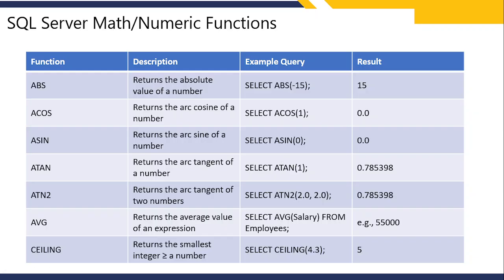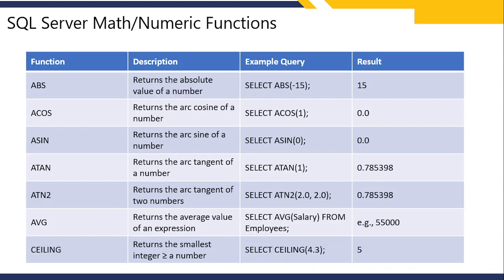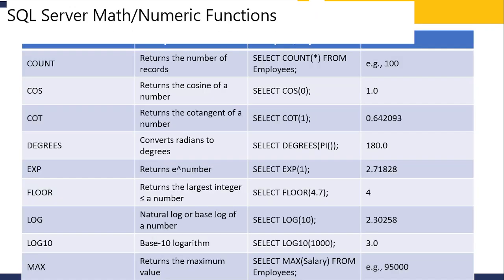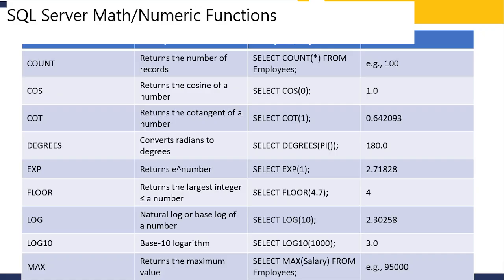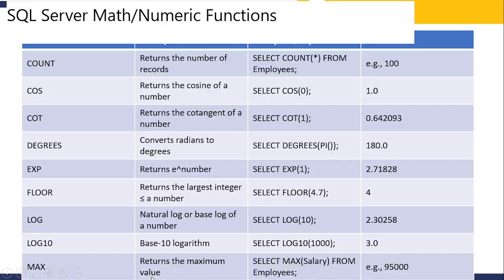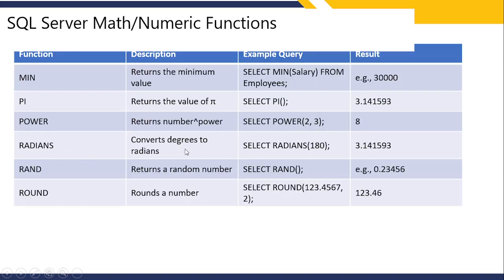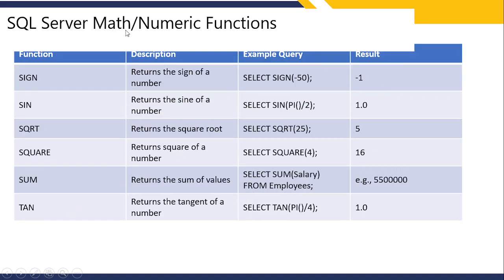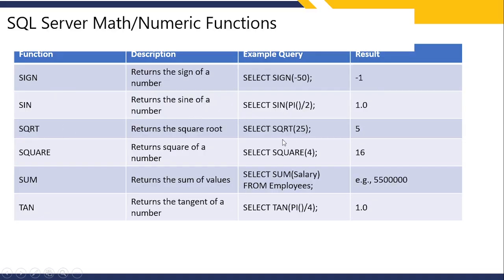SQL Server Numeric Functions with Examples | Complete SQL Tutorial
Master SQL Server Numeric Functions with clear explanations and real-time examples! 🚀
In this video, we explore essential numeric functions used for calculations, rounding, and data transformation in SQL Server.

🧮 Functions covered include:
ABS, CEILING, FLOOR, ROUND, POWER, SQRT, RAND, SIGN, and more!

✅ What you’ll learn:

How to perform mathematical operations in SQL

How to control decimal precision

Generate random numbers, calculate powers & roots

Understand practical use cases with real examples and outputs

📌 Great for: Data Analysts, Developers, SQL Learners, and Students.